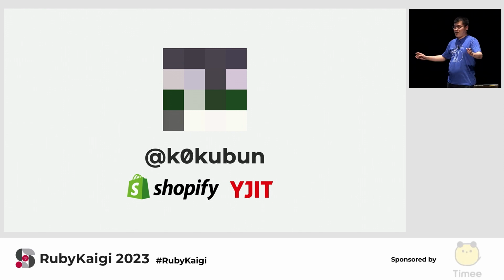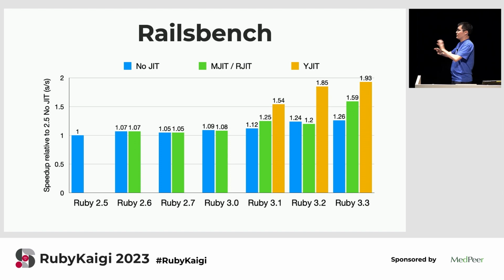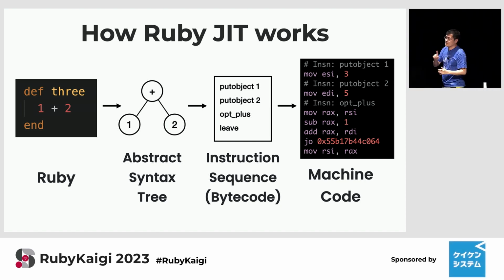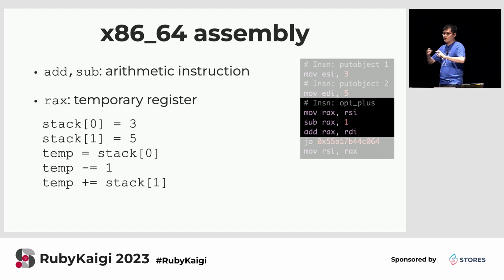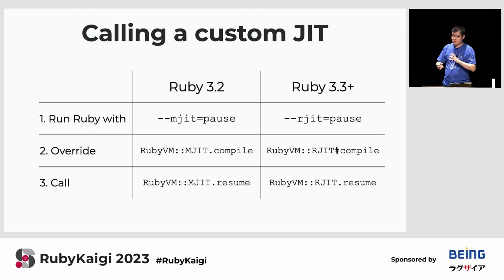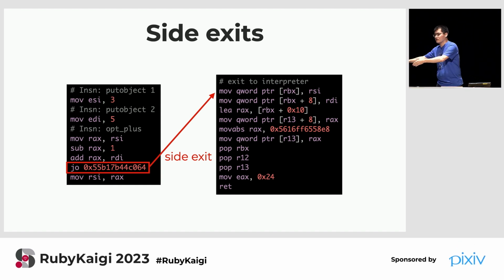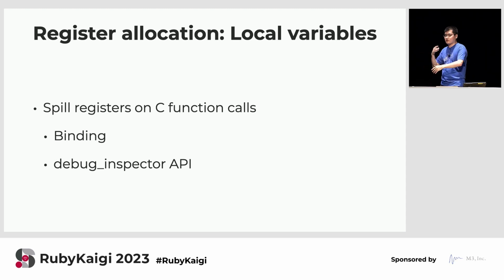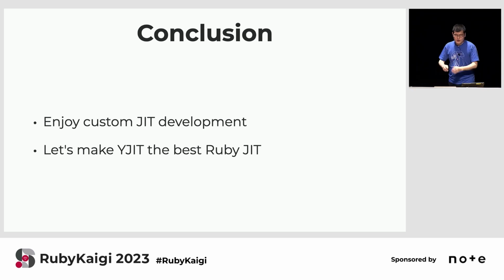[EN] Ruby JIT Hacking Guide / Takashi Kokubun